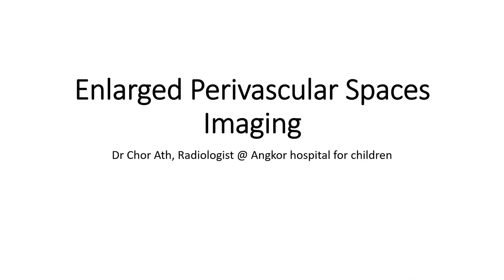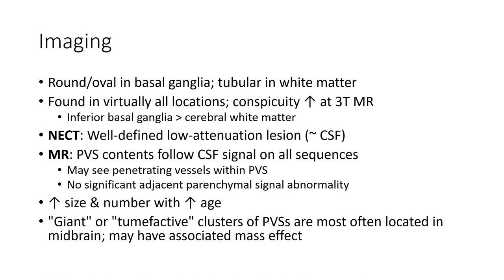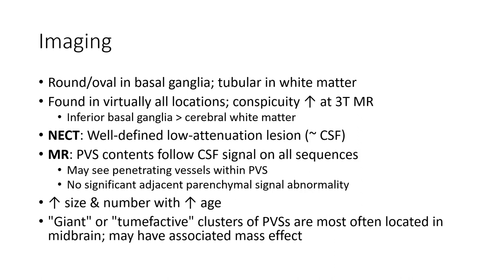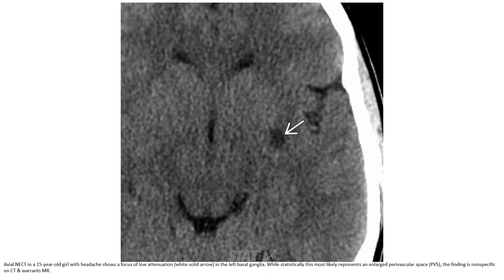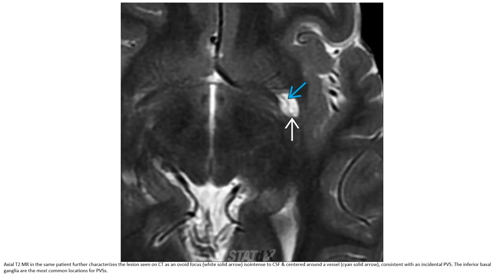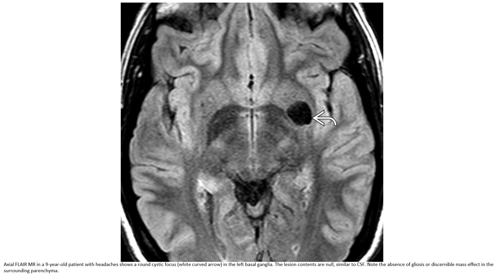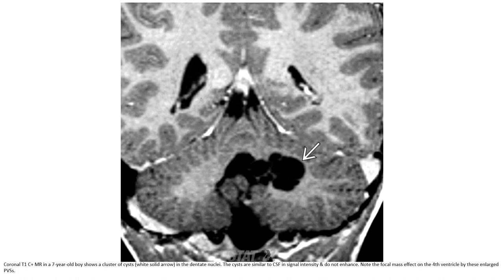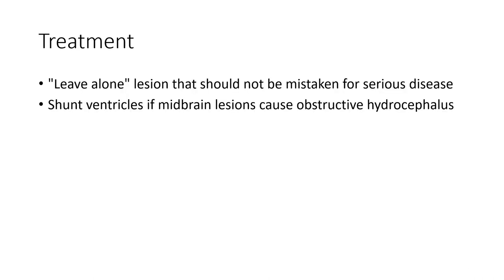Enlarged Perivascular Spaces Imaging